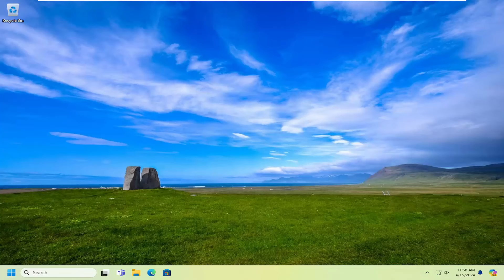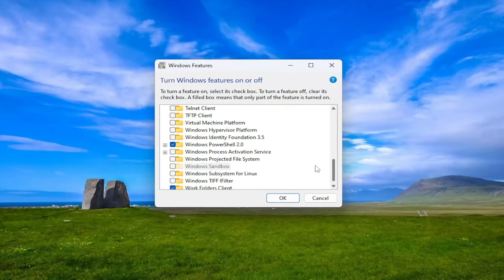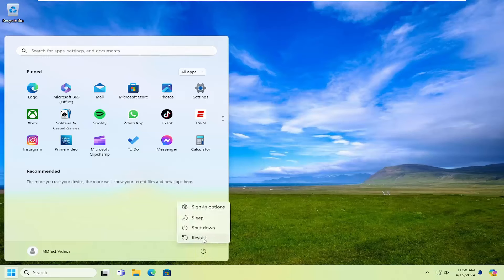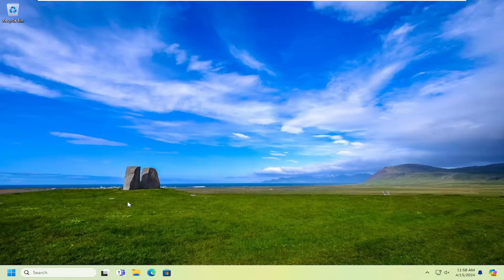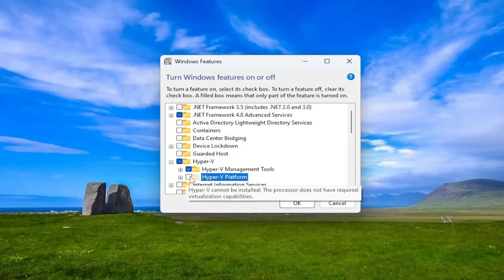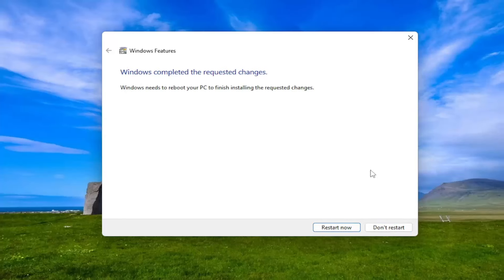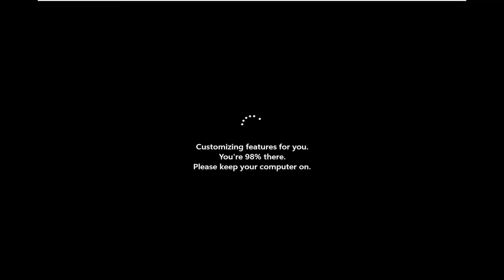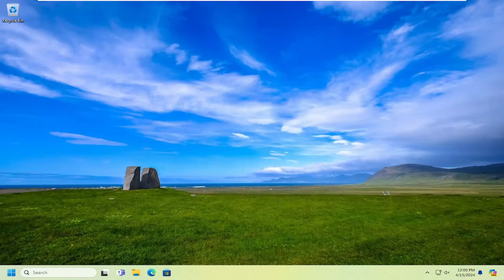(Solved) Docker Engine Keeps Freezing at Starting Screen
Docker is a platform used to test and deploy applications at a rapid speed. This software doesn’t take much time to start. However, since it searches for a Linux container, you will face startup issues with it when using it on a Windows Operating System. As a result, Docker will be stuck on an endless loop of the “Docker Desktop Starting’ message.

docker engine starting... stuck
windows docker engine stopped
docker stuck on engine starting
docker desktop keeps freezing
docker desktop frozen
docker engine keeps starting
docker desktop stuck on engine starting
docker desktop keeps stopping
docker desktop keeps crashing
docker engine starting stuck windows
docker engine keeps stopping
docker engine keep starting
docker engine stuck in starting